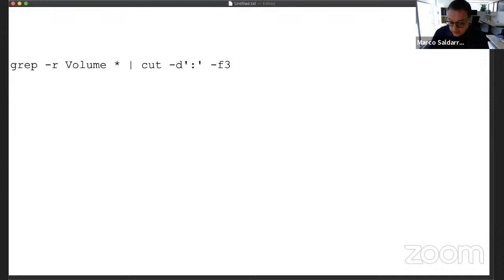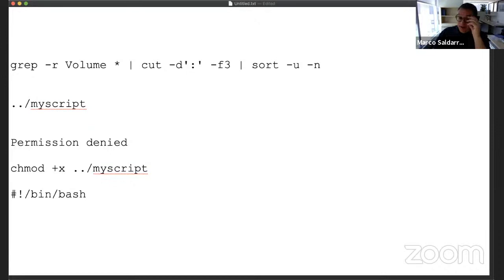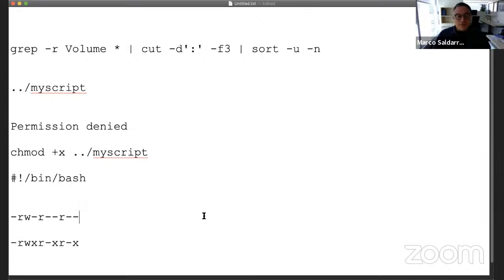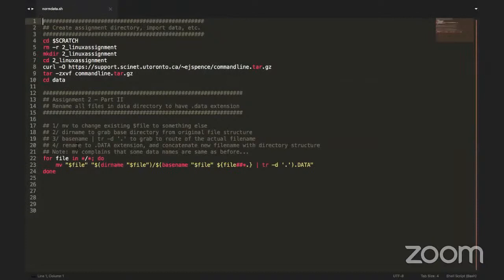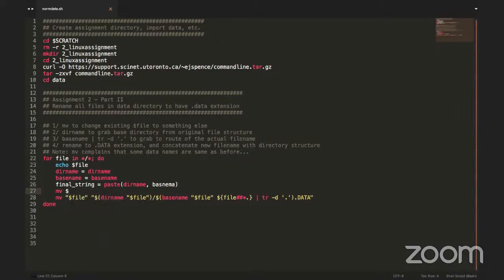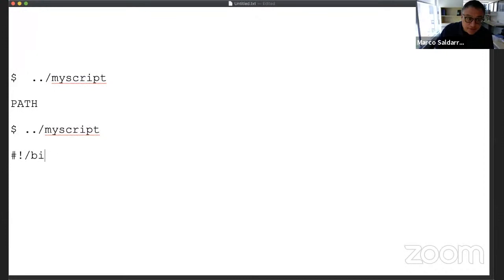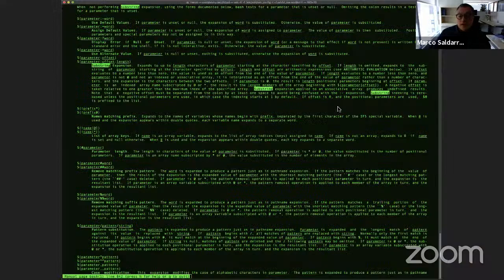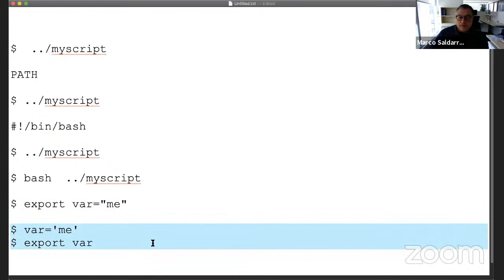Intro to Linux Shell - Hands-on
Intro to Linux Shell -- SciNet Summer Virtual Training Program